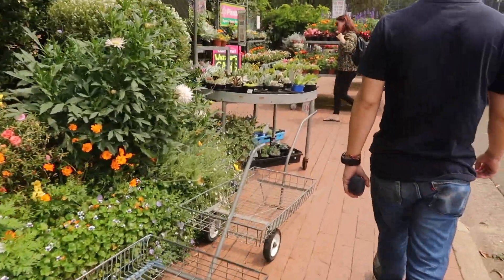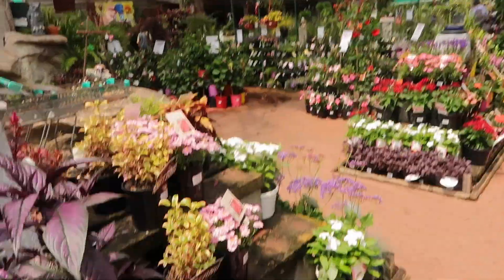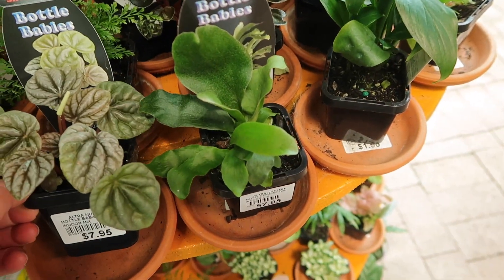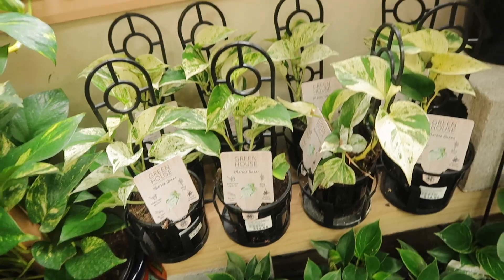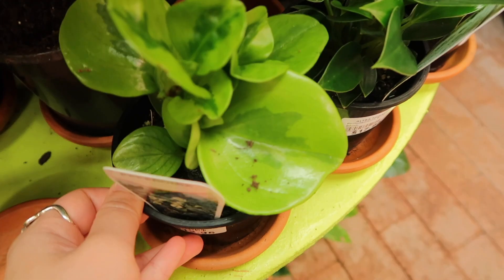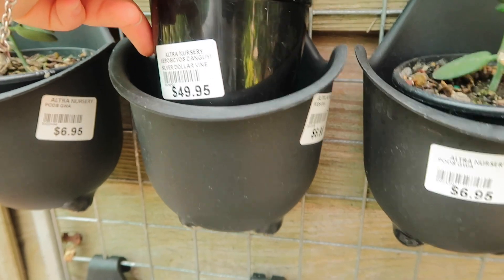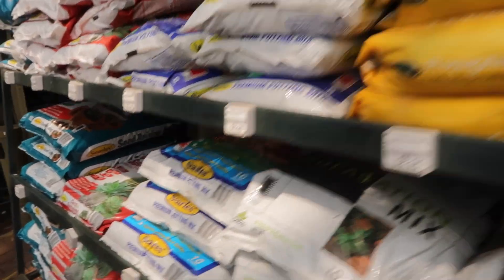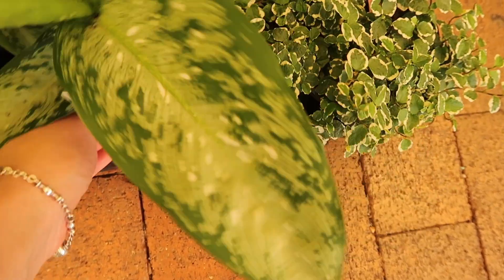VLOGMAS #5 | SHOPPING FOR DIRT, MONSTERA THAI CONSTELLATION!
hello!

had a relaxing christmas eve yesterday picking up some gardening supplies :) also spotted a thai constellation at my local nursery which was very exciting!!

hope you guys are spending christmas as you like it! sending you so much love